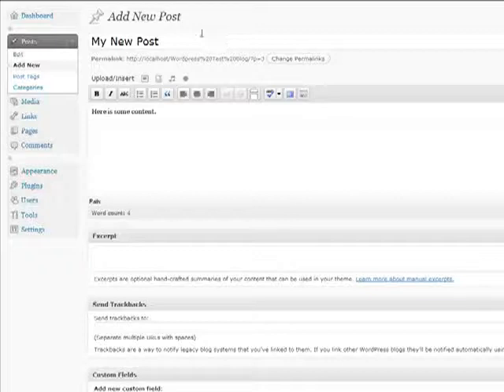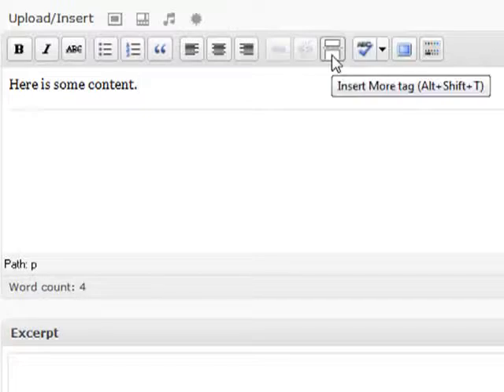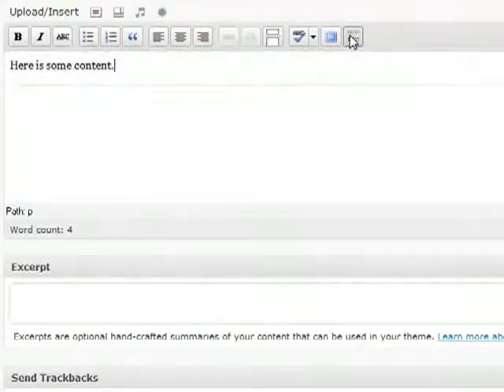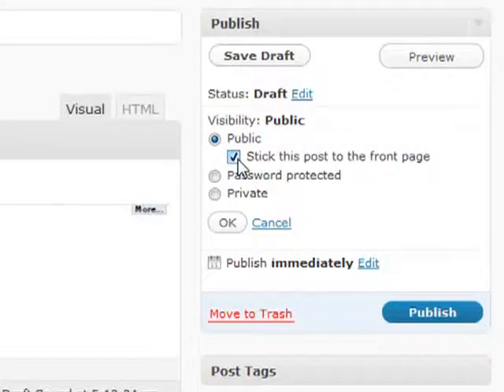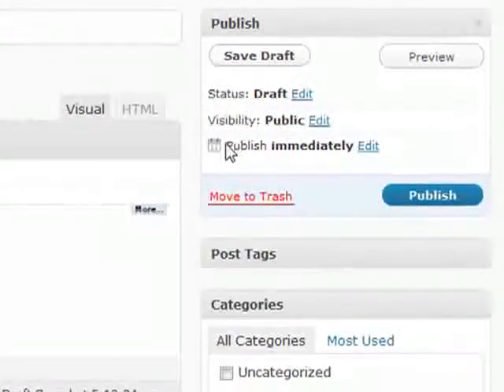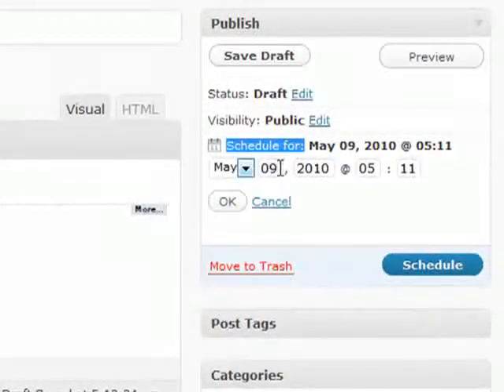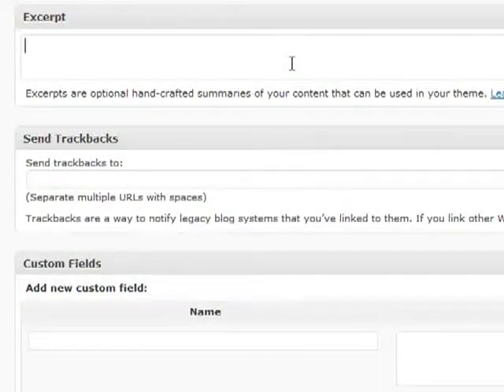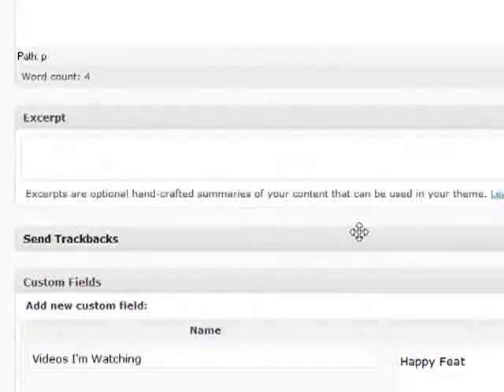BKJ Hosting WordPress Part 3 Posting